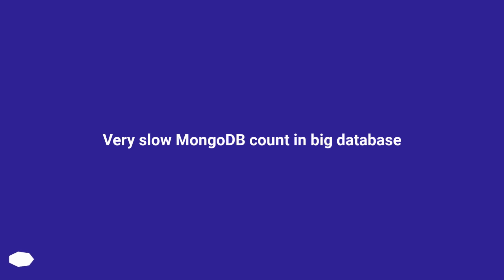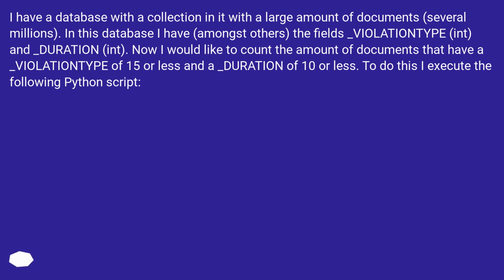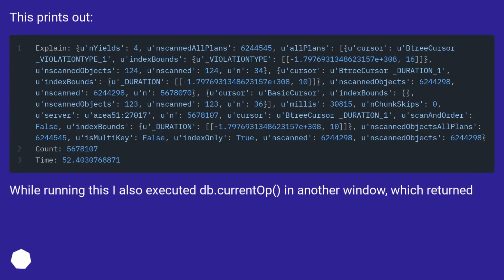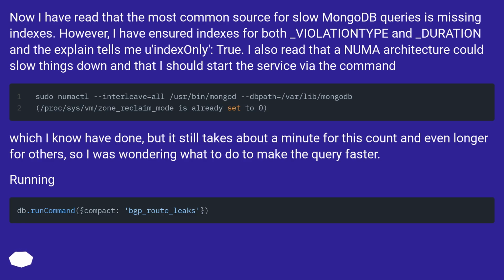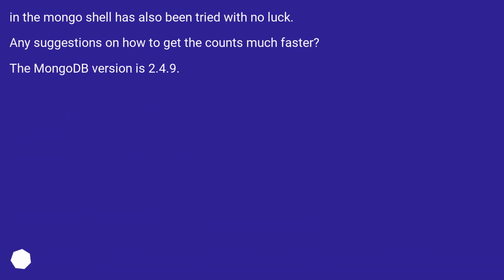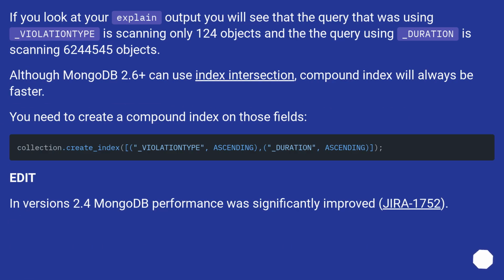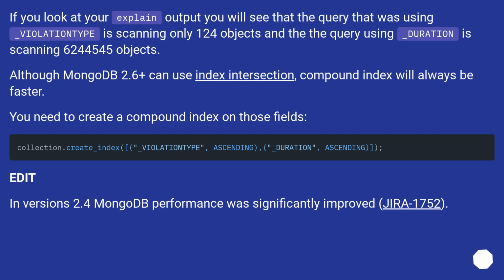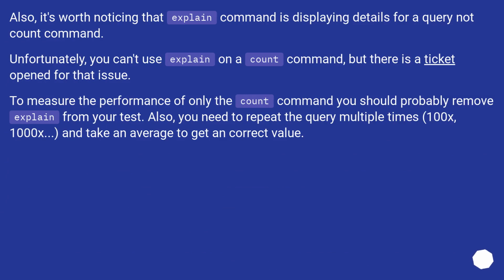Very slow MongoDB count in big database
Chapters
00:00 Question
03:15 Accepted answer (Score 1)
04:36 Thank you